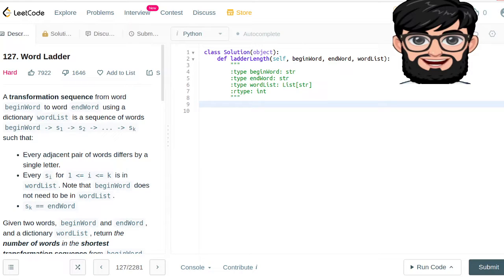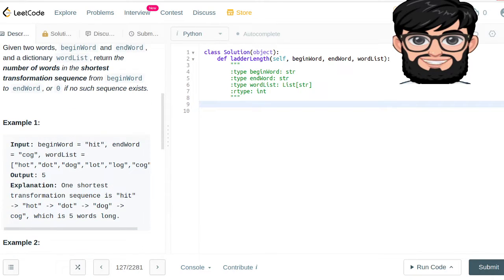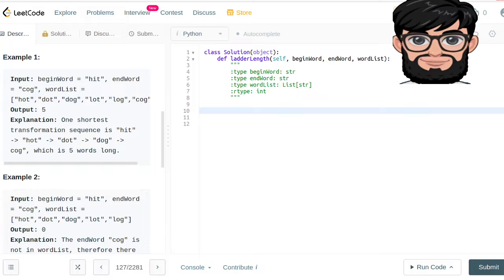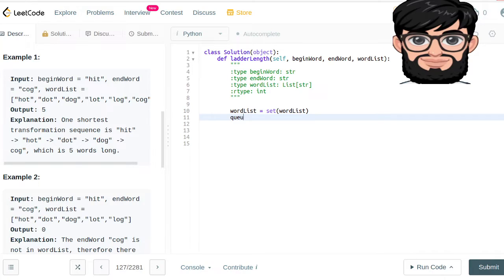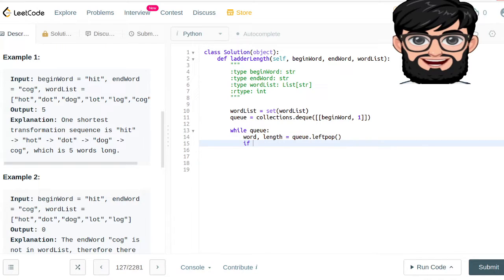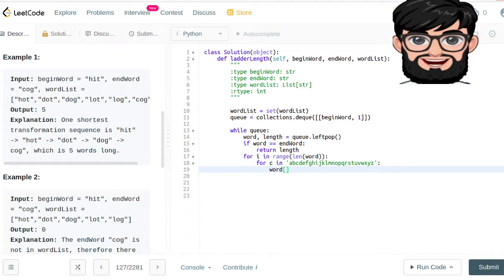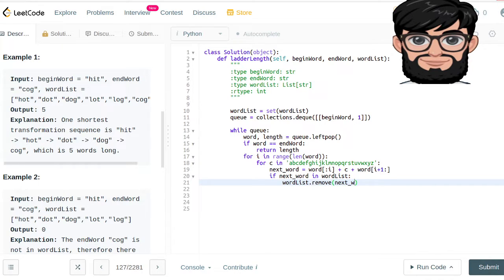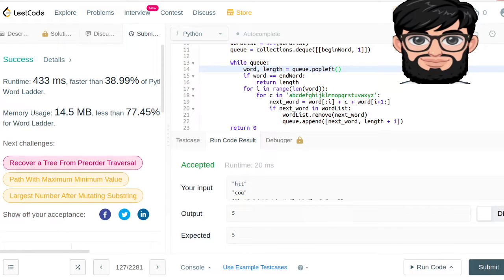Leetcode Question 127 "Word Ladder" in Python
A transformation sequence from word beginWord to word endWord using a dictionary wordList is a sequence of words beginWord → s1 → s2 → ... → sk such that:

Every adjacent pair of words differs by a single letter.
Every si for 1 less than equal to i less than equal to k is in wordList. Note that beginWord does not need to be in wordList.
sk == endWord
Given two words, beginWord and endWord, and a dictionary wordList, return the number of words in the shortest transformation sequence from beginWord to endWord, or 0 if no such sequence exists.

Example 1:

Input: beginWord = "hit", endWord = "cog", wordList = ["hot","dot","dog","lot","log","cog"]
Output: 5
Explanation: One shortest transformation sequence is "hit" → "hot" → "dot" → "dog" → cog", which is 5 words long.
Example 2:

Input: beginWord = "hit", endWord = "cog", wordList = ["hot","dot","dog","lot","log"]
Output: 0
Explanation: The endWord "cog" is not in wordList, therefore there is no valid transformation sequence.